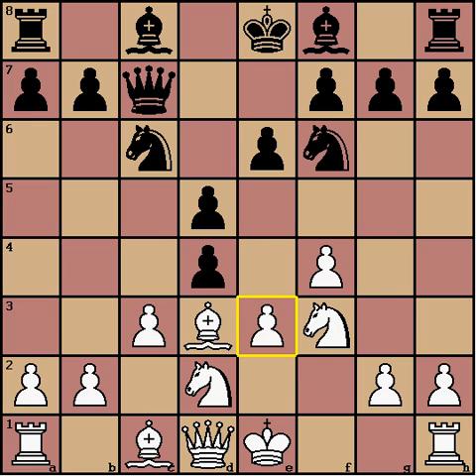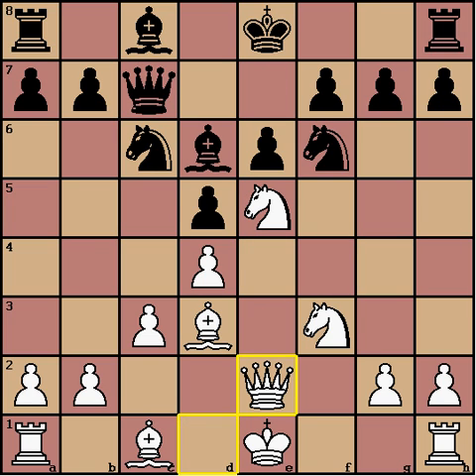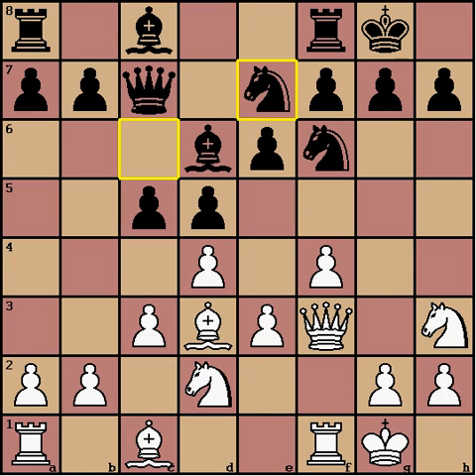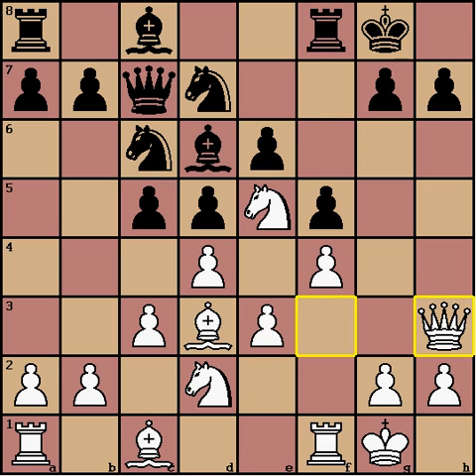Stonewall Legacy: Mainline with 6...Qc7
This is part of a series of chess opening videos called Stonewall Legacy, by Matt Pullin.

This video features 6...Qc7 in the mainline of the Stonewall, a good move since after the obvious 7.Ngf3 White turns out worse in all lines.  I suggest an alternate development of pieces including Nh3 and Qf3.

The game Van Vliet-Znosko-Borovsky, 1907 is very important for White and Black to be aware of.  I found this game in the back of Aron Nimzowitch's 'My System'.  It is the best chess book ever written, but computer analysis disagrees with Nimzo's assessment of a critical line in this game.